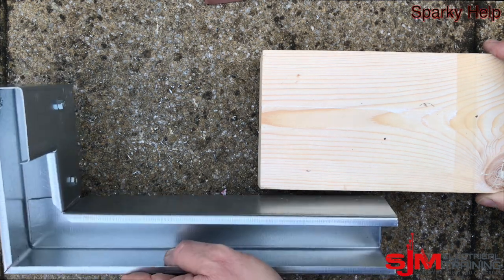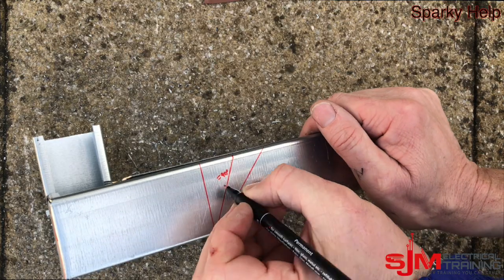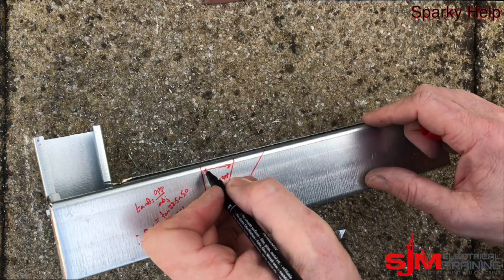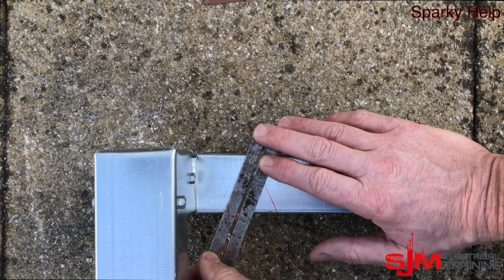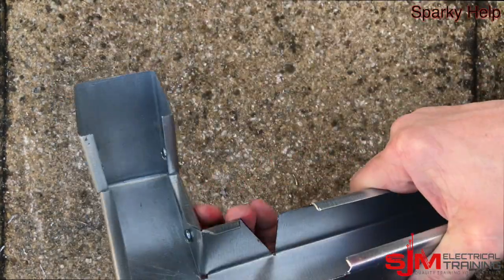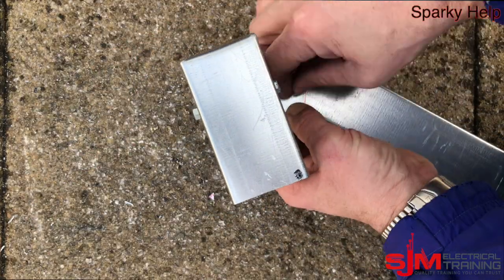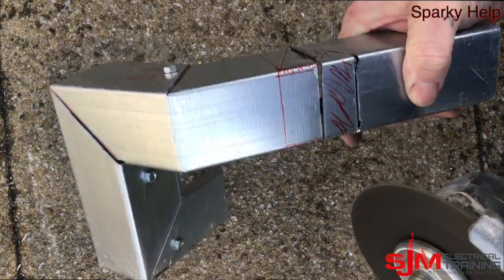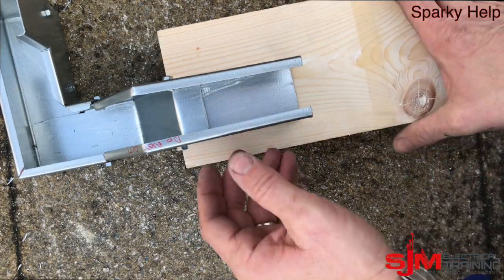How to Make A 45° Set in Electrical Trunking Using an Angle Grinder to Measurement.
The how to guide to manufacture a 45 degree set in Electrical trunking, step by step clearly showing how to make to a set measurement.  This  method uses an angle grinder although an hacksaw would be also as good (the method I normally use to demonstrate to students in a class safer).  Looks as good or better than a bought one.  Lid not shown but out of all lid to make, this again is the easiest. This how-to guide will help you master this essential skill. Perfect for precise measurements in your electrical work!